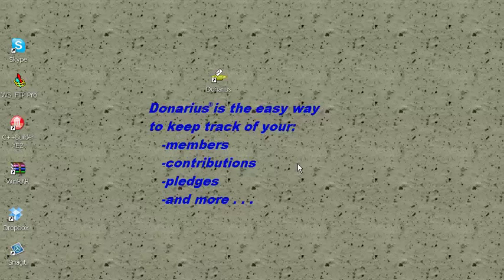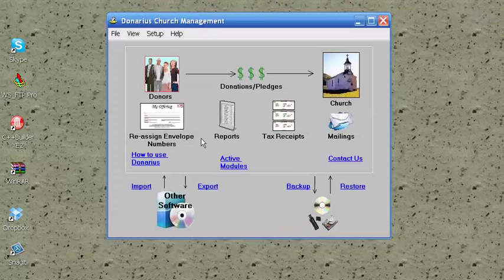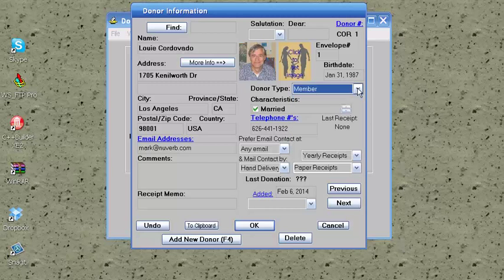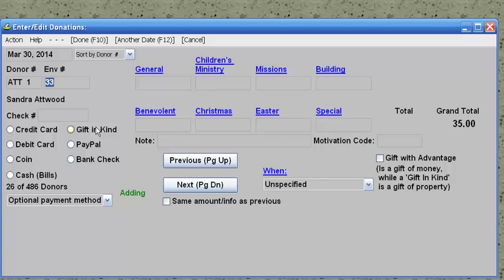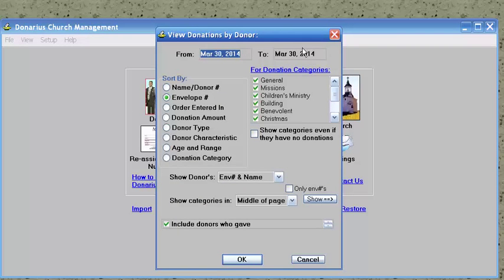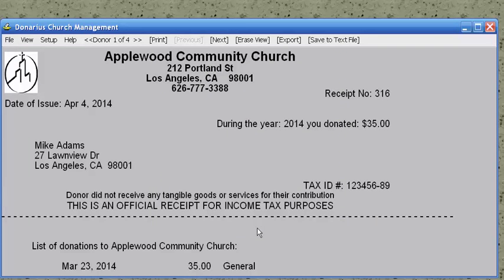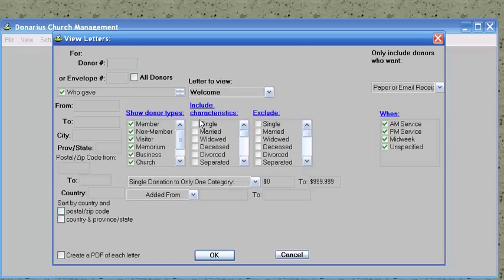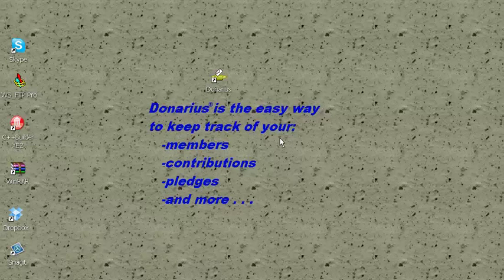Overview of Donarius Church Management Software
An overview of what Donarius Church Management Software can do for a church. Shows how to setup the church info, each member and enter their contributions.  Shows a report of their donations, year-end tax receipts and letters.